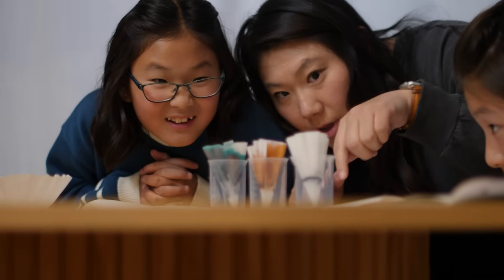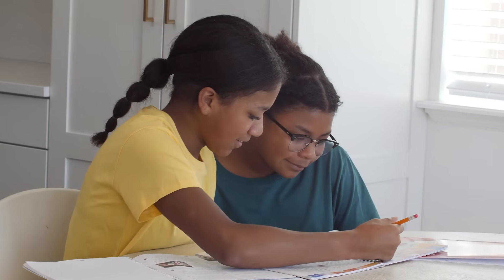Homeschool Science: What It’s All About | The Good and the Beautiful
Discover why families love learning about science with The Good and the Beautiful in this “What It’s All About” video! From our Science for Little Hearts and Hands courses for preschool through second grade, to our best-selling family-style science unit studies for grades 3–8, to our robust high school science courses, all our offerings get children excited to learn about science.

(0:00) Introduction
(1:09) Grades 3-8 Units
(4:12) PreK-2 Units
(5:31) High School Units
(7:01) Conclusion